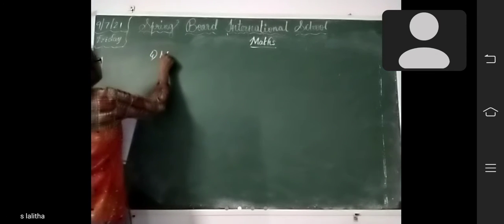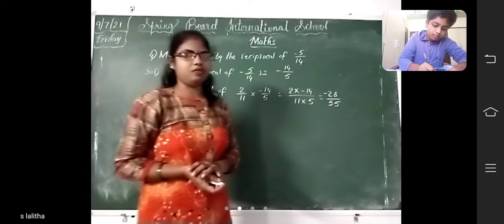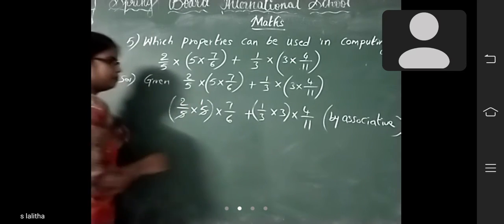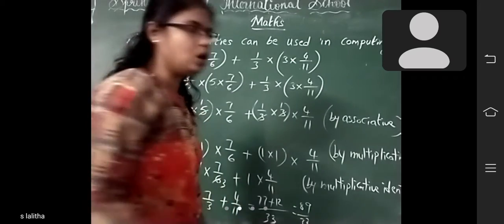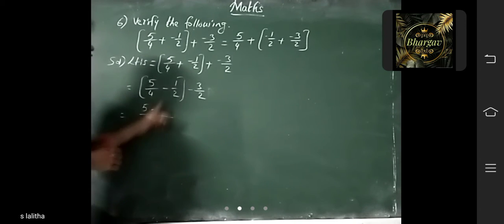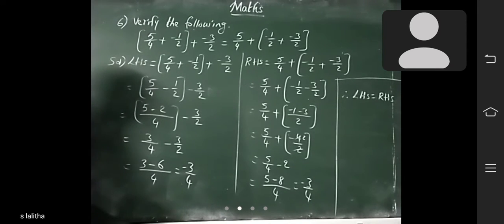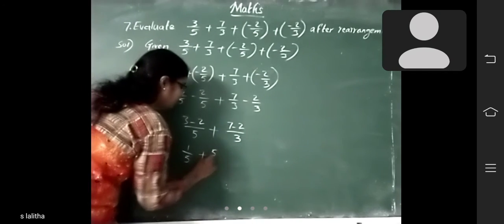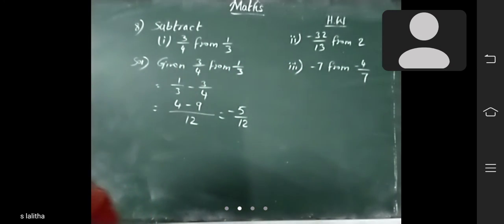Class-8 maths 9-7-21